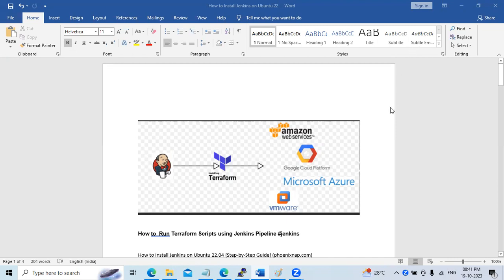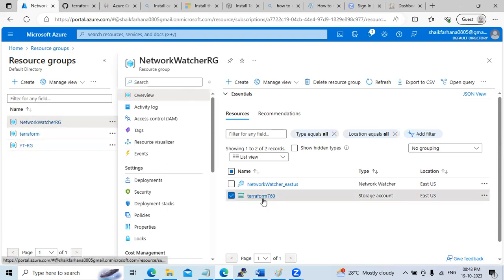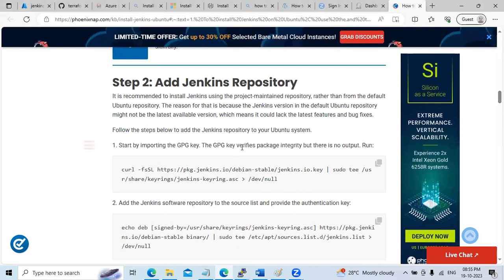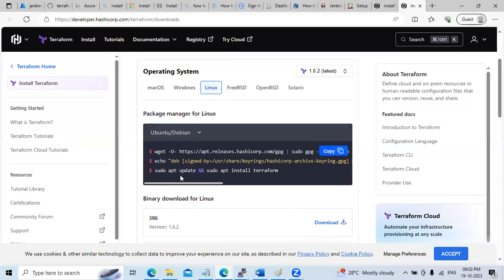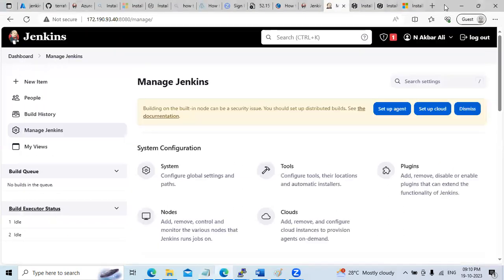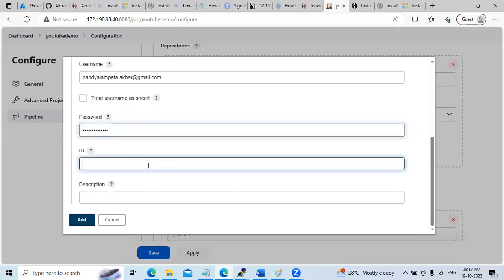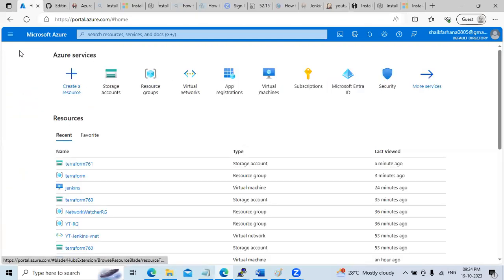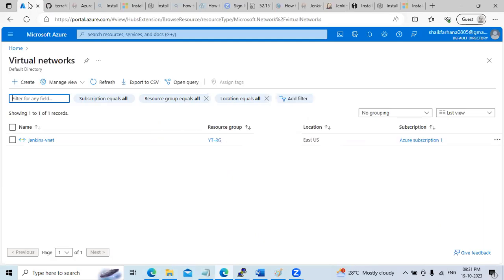How to Run Terraform Scripts using Jenkins Pipeline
Jenkins pipeline script to deploy infrastructure using Terraform in Azure

RoadMAP:-
Create Resources of Backend in Azure
Create Jenkins-Server in Azure Portal
Install Jenkins on the linux/ubuntu server
Install Terraform
Install Azure CLI
Install plugins - Terraform and azure credentials
Jenkins - CI/CD Pipeline to Execute Terraform Code
Install plugins
Jenkins - Credentials to store the Git and Azure Service Principal Connectivity
Links to Accomplish LAB
How to Install Jenkins on Ubuntu 22.04 {Step-by-Step Guide} (phoenixnap.com)

#2 Install Terraform in the Jenkins machine.
3Install Azure-CLI
#4 Authenticate terraform with Azure.
#5 GitHub Credential
Terraform and Azure Plugins